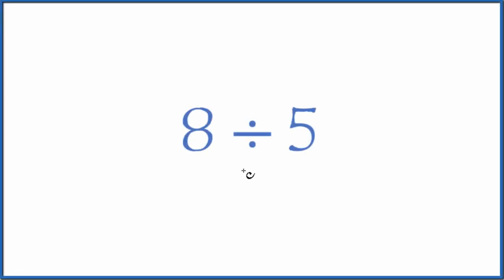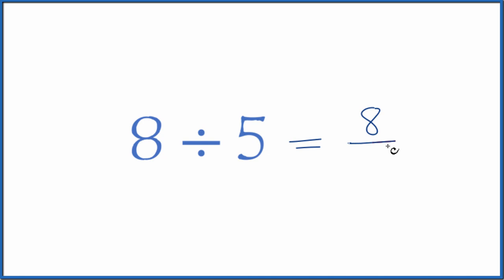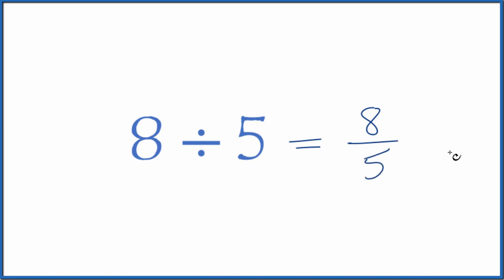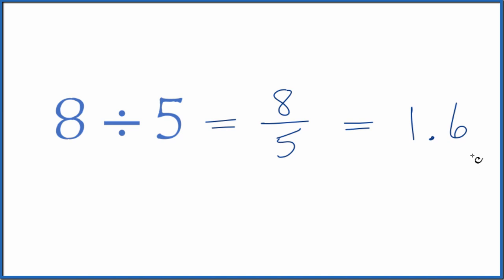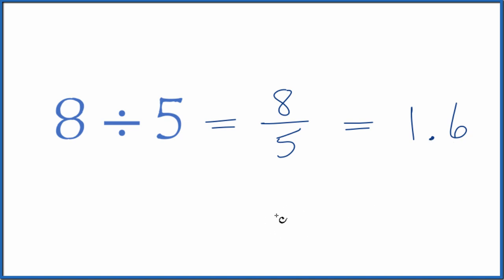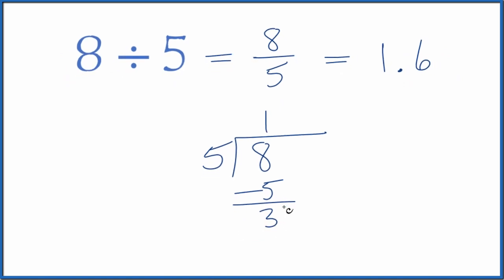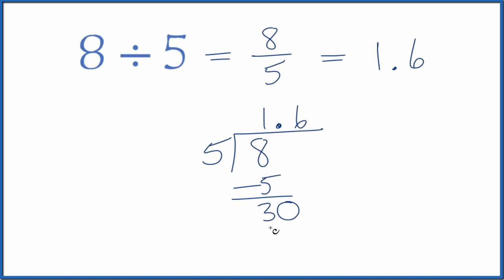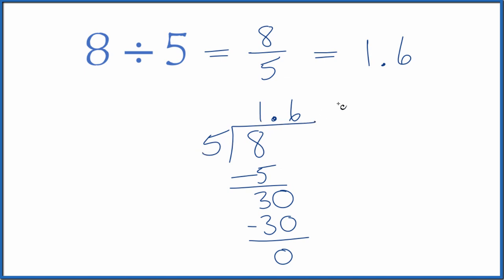8 divided by 5 (8 ÷ 5)